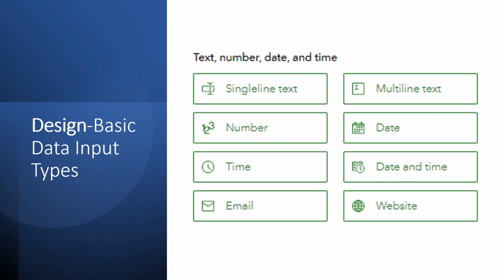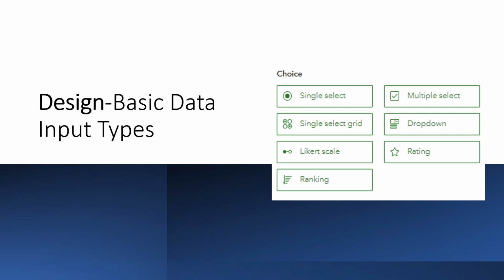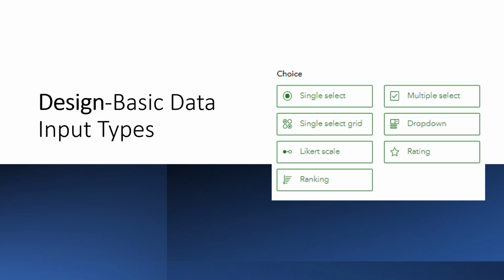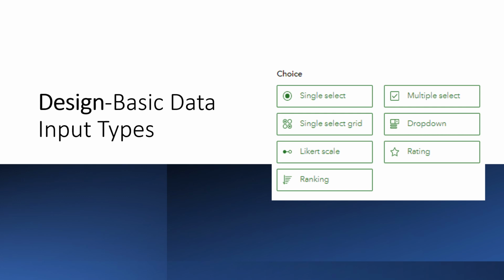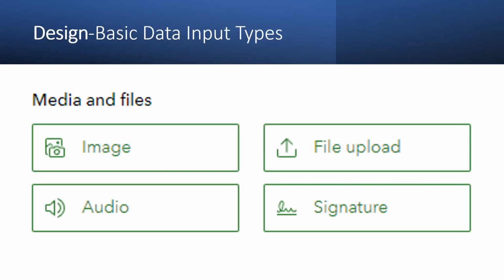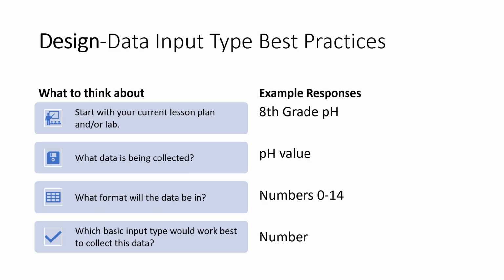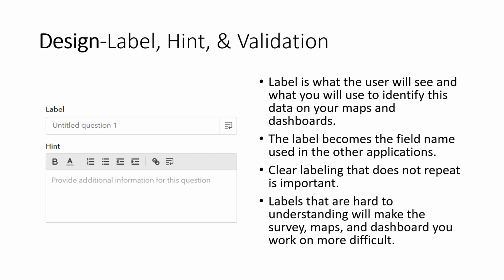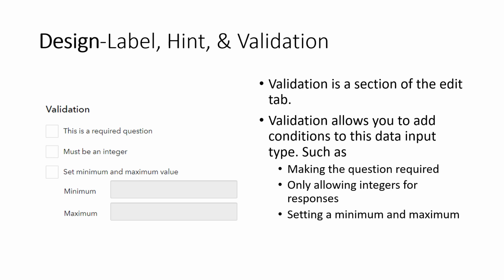FGCU CES Survey123 K12 Data Input Questions Presentation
Overview of the data input question types and some best practices for selecting the right type for your survey.